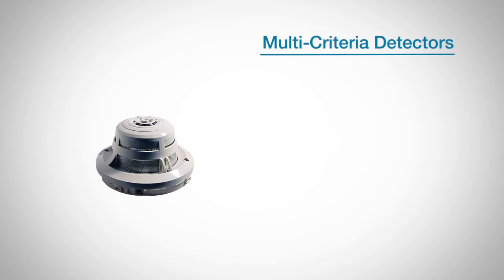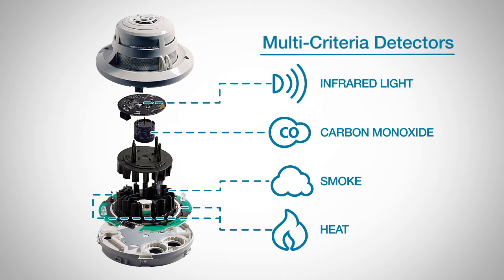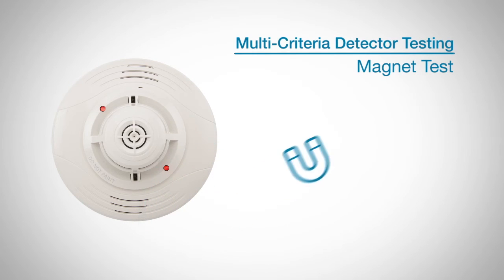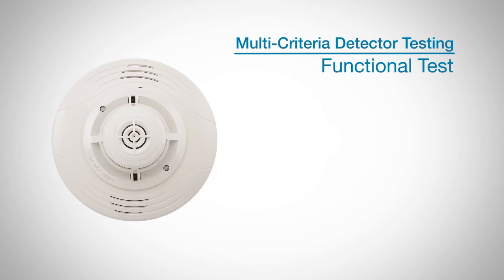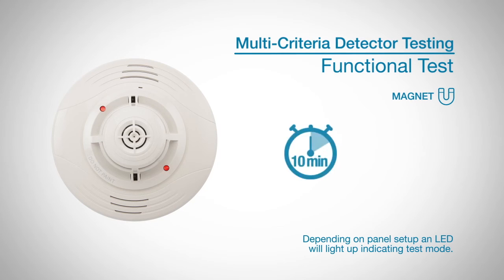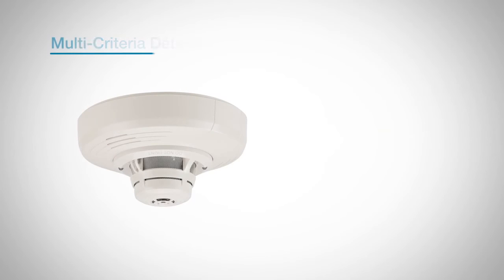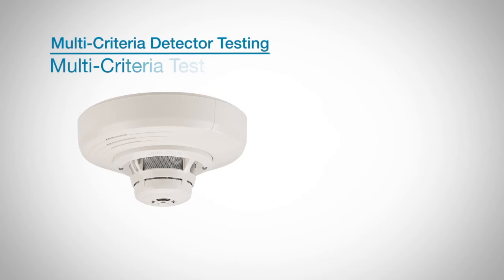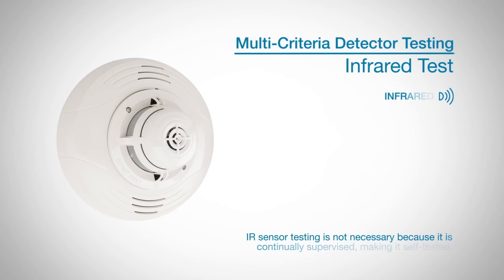SmokeFire – Multi-Criteria Detector 2251-COPTIR Testing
Watch this short video to learn the proper way to execute testing for the multi-criteria fire detector, 2251-COPTIR.